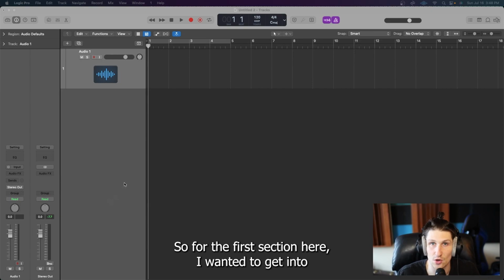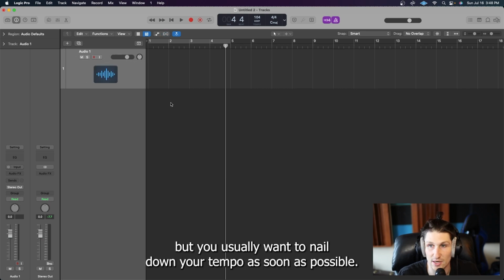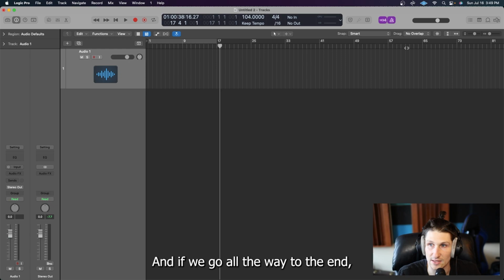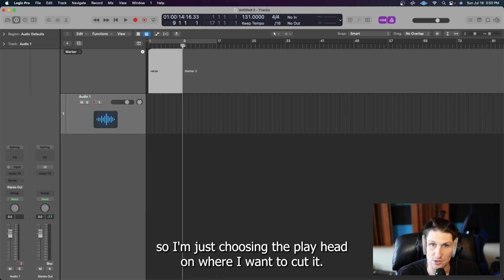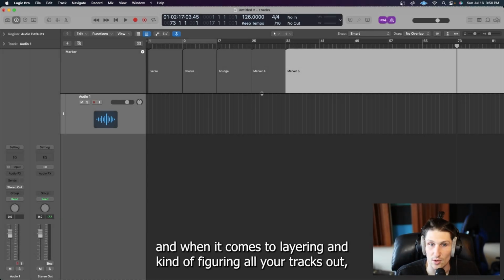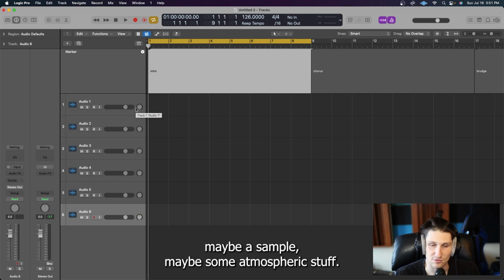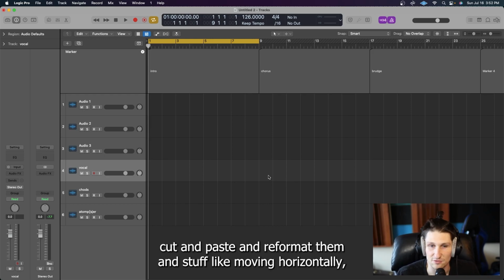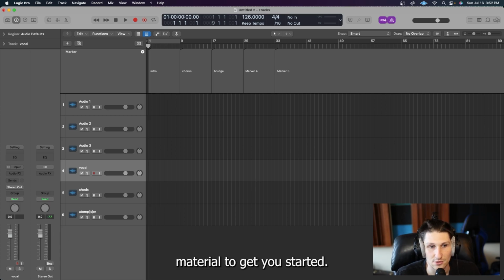Logic Pro X: Unit 2 - Section 1 (Horizontal vs Vertical songwriting, markers, cycle loops)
Section 1 of Unit 2! This section covers songwriting approaches using the toolbar and tracks to build out project templates.